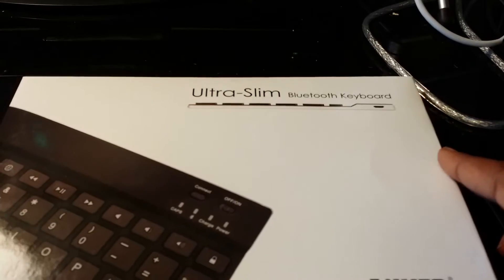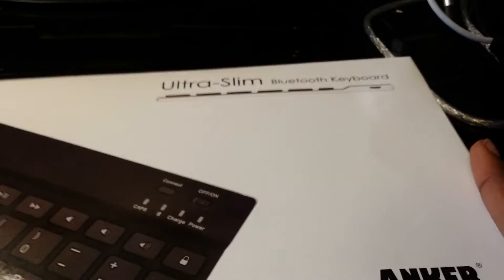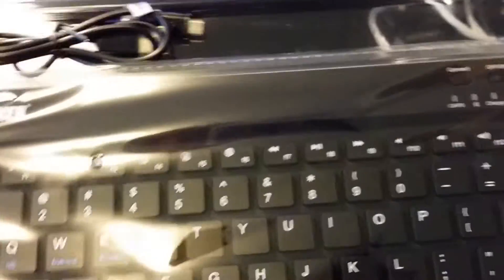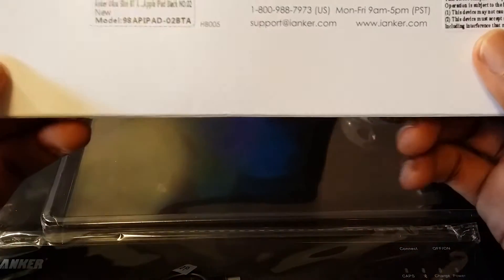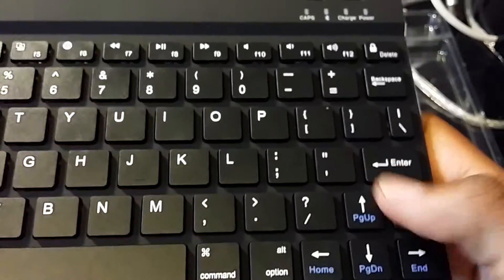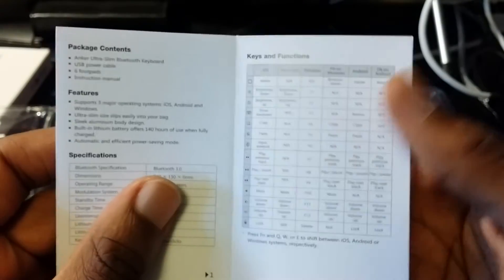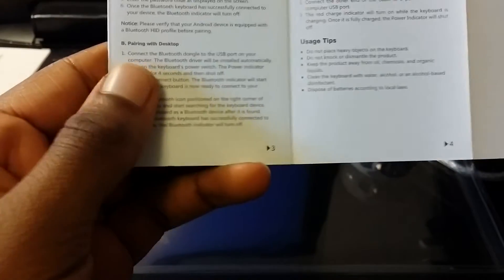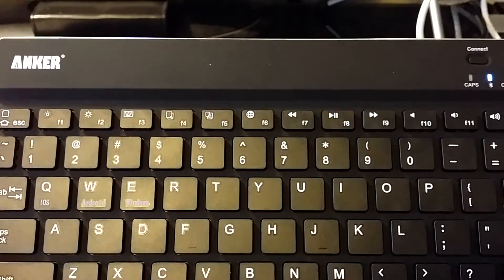Anker Ultra Slim Bluetooth Keyboard [Unboxing]